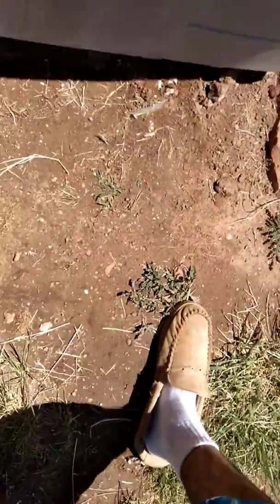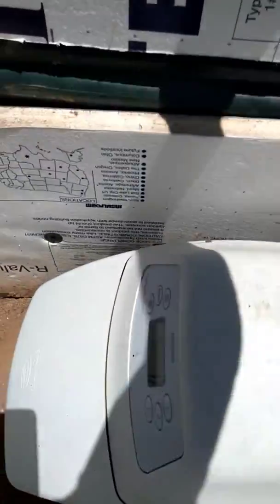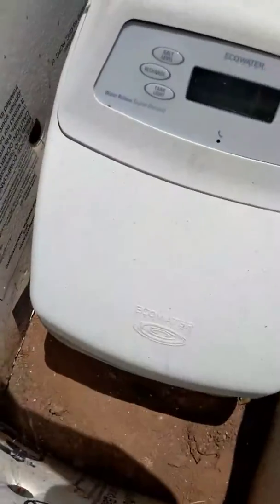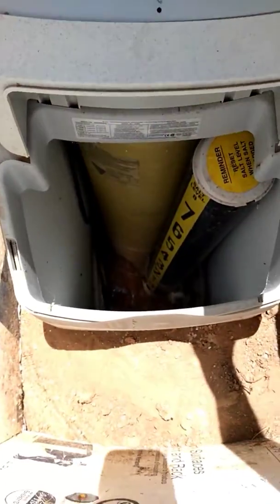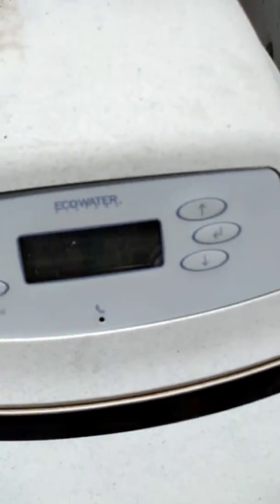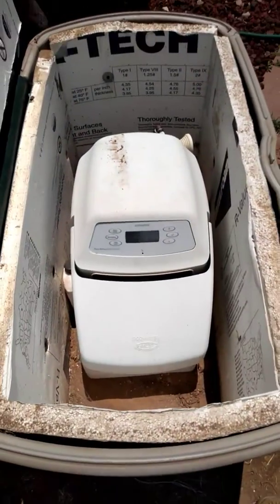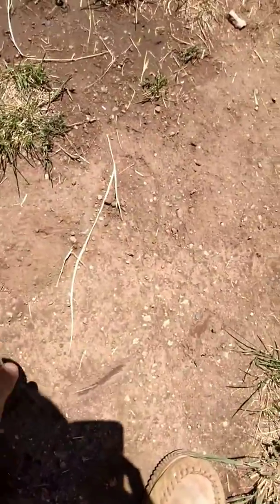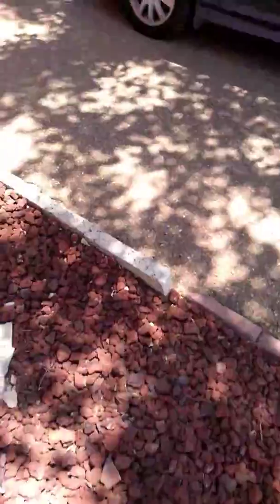What is a good setting for PPM...(source water)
Age restricted